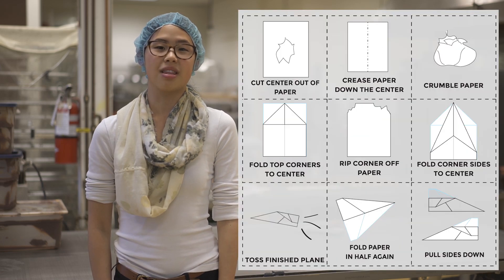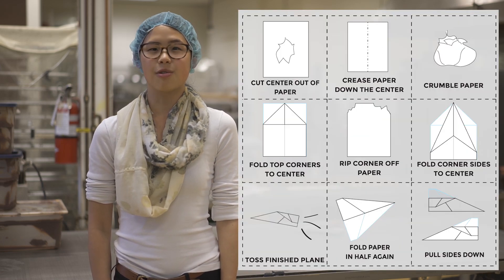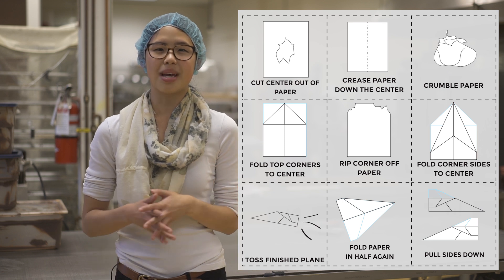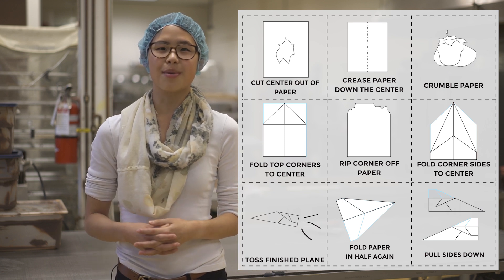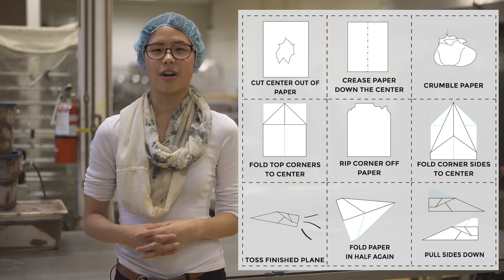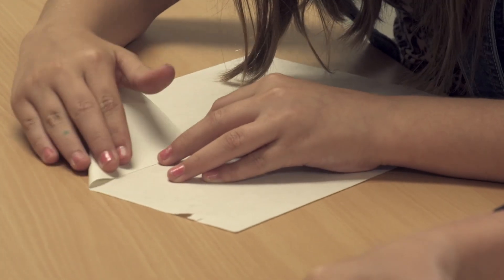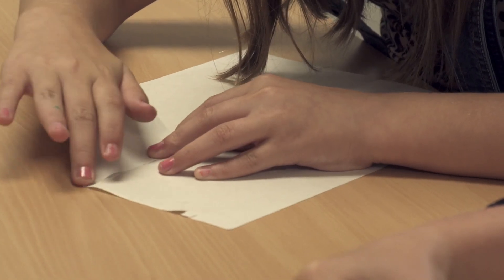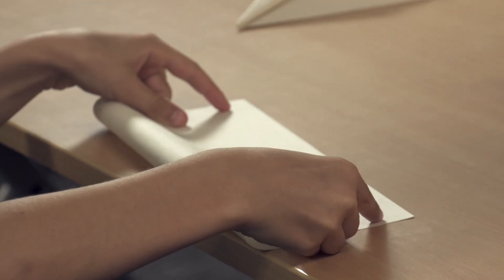Unplugged - Real-Life Algorithms: Paper Airplanes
Special thanks to Theo Chocolate